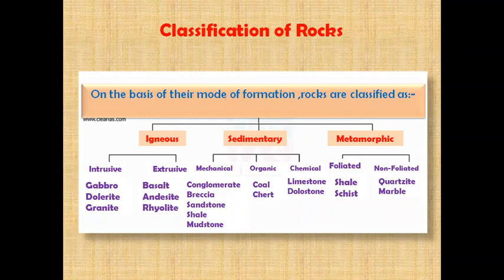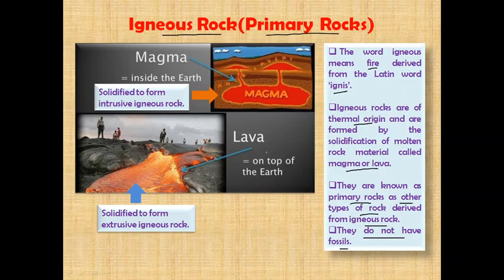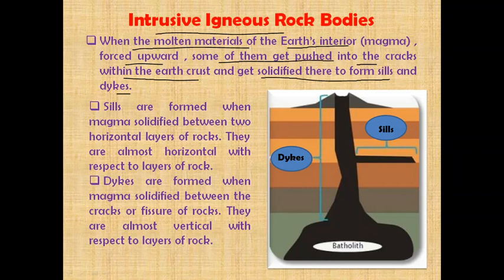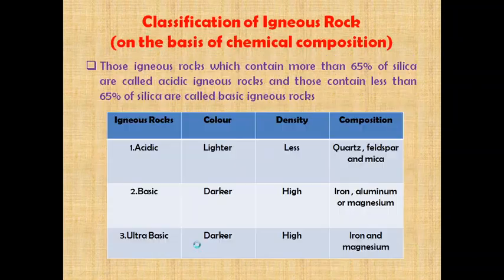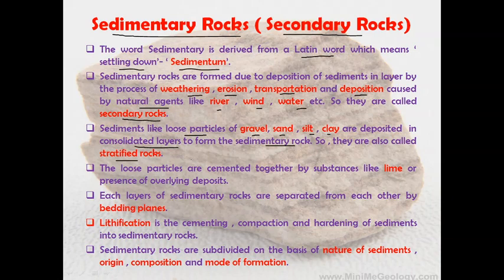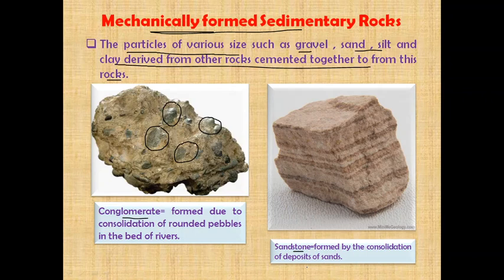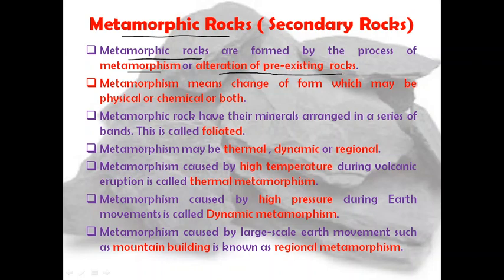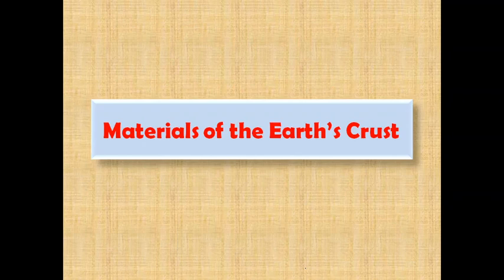Materials of the Earth's Crust-Part II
Classification of Rocks